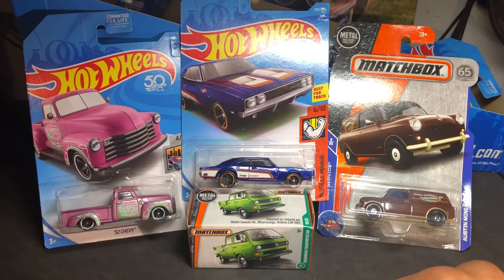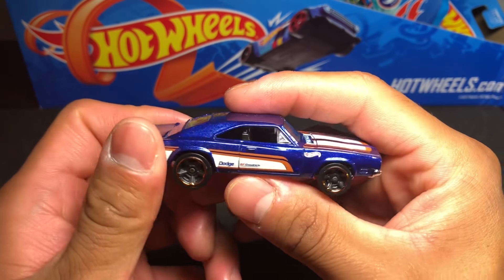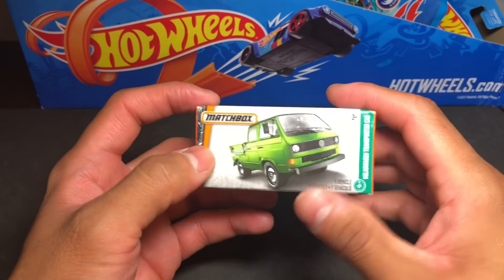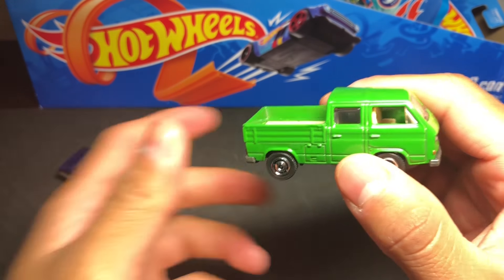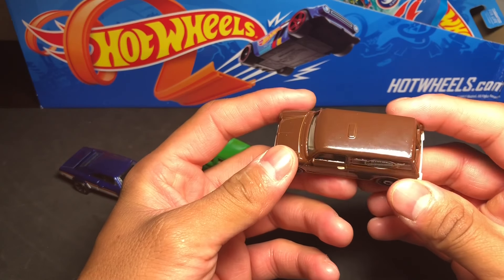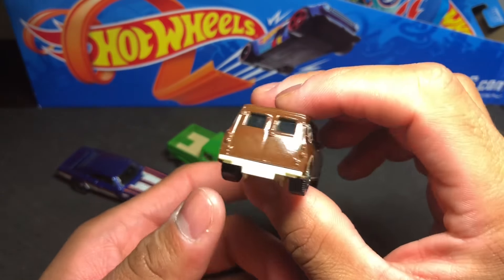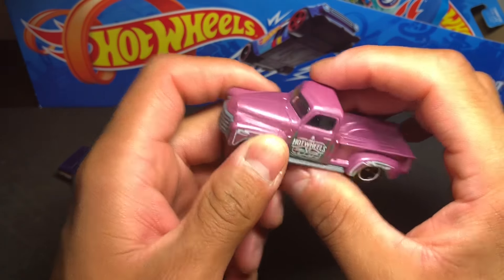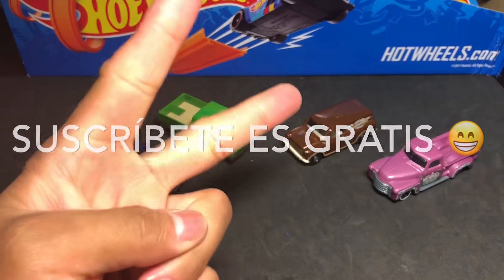LIBERANDO 4 HOT WHEELS DE LA SEMANA #14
Aquí les dejo este vídeo espero sea de su agrado saludos para toda la banda hootwheelera🔥🔥 mil gracias x el apoyo tal vez les interese pasar a mi INSTAGRAM